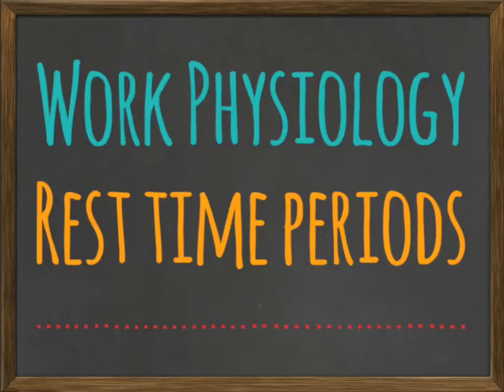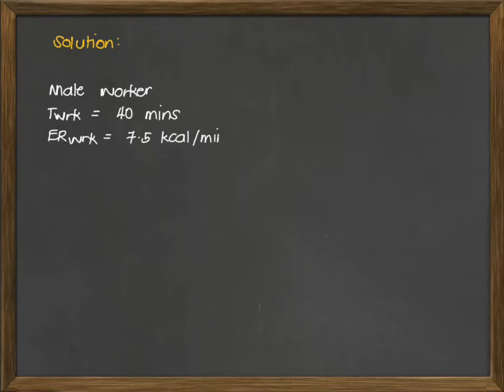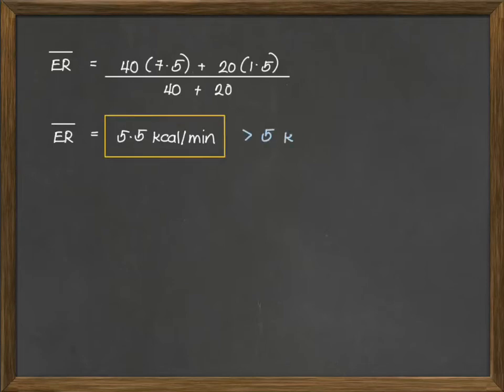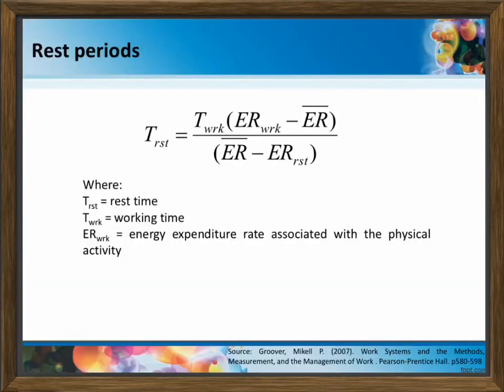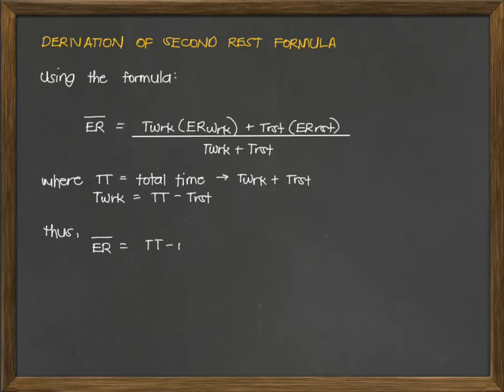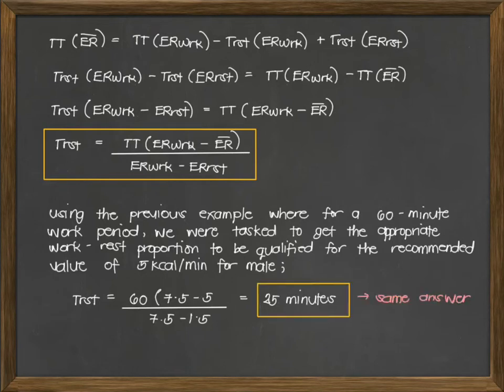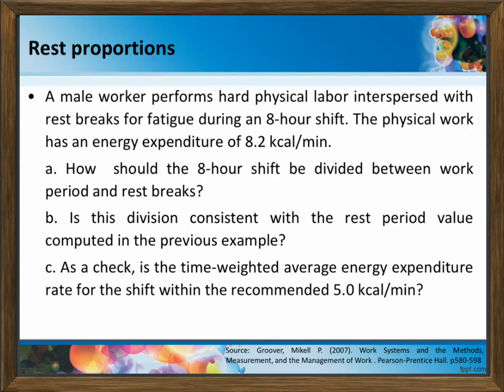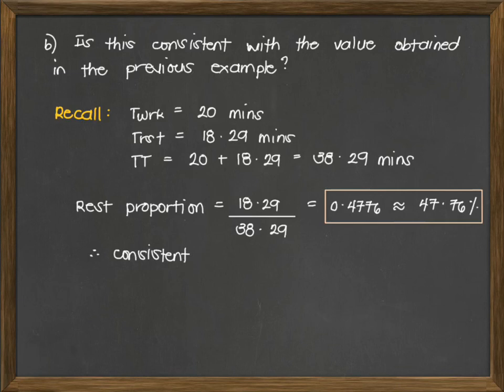Work physiology - Rest time periods | Ergonomics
A video lecture on rest time periods for my online class.